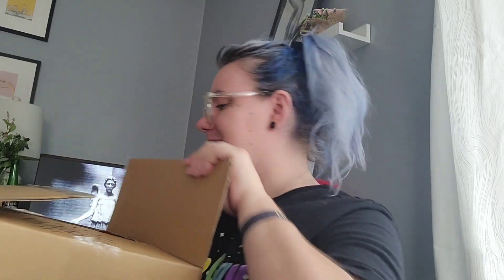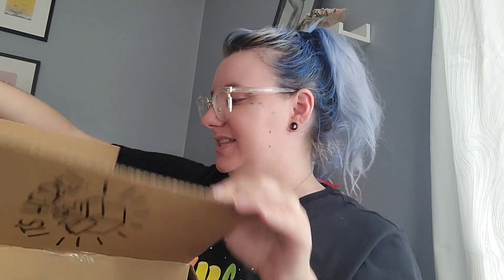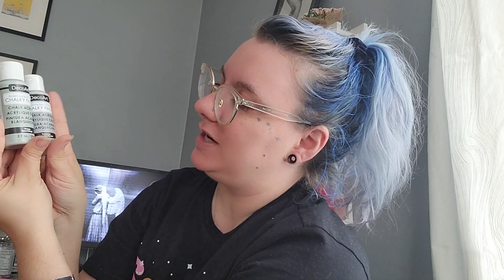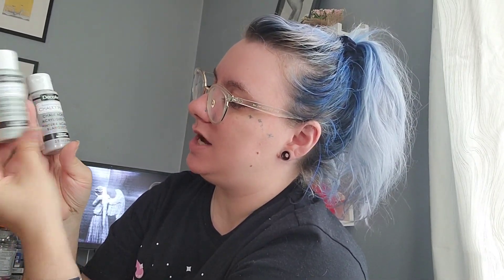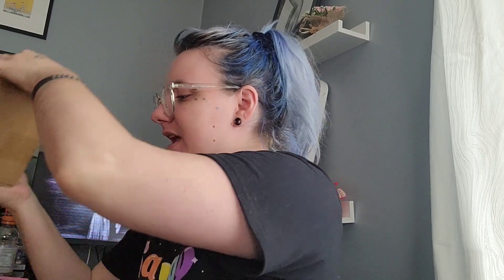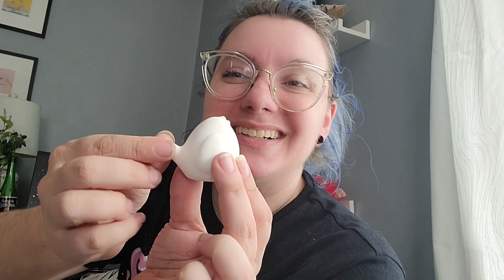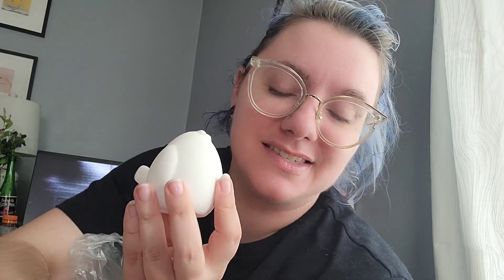Project Home DIY May Unboxing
It's nearly Mother's Day and it's time to craft!